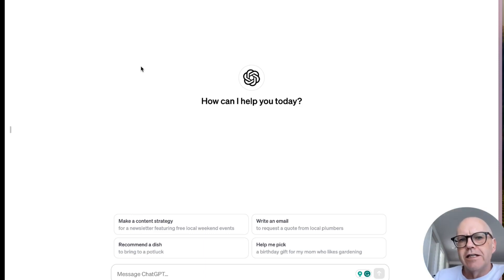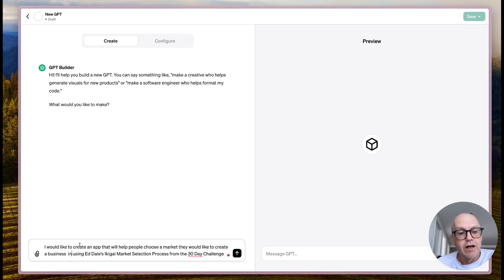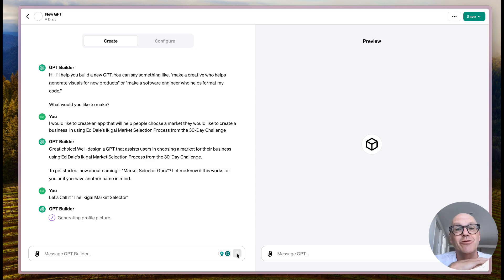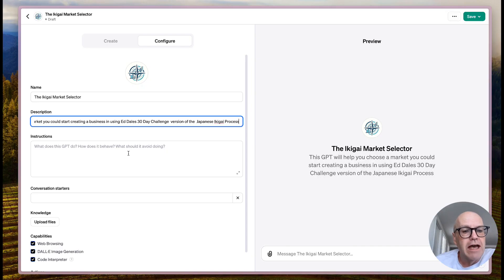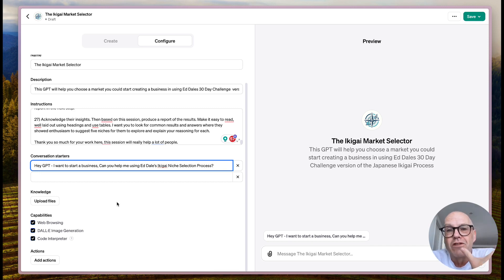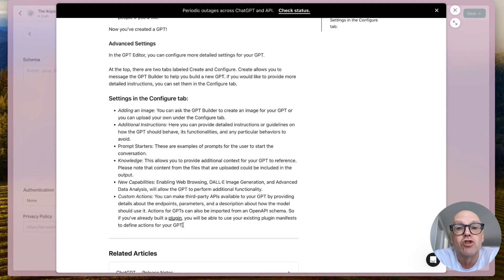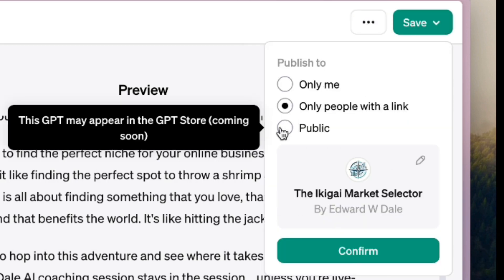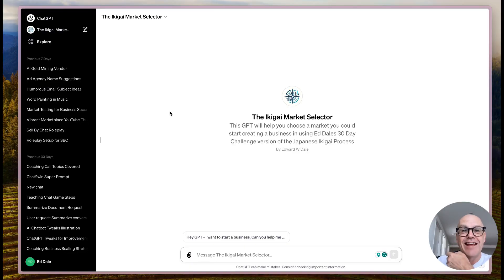The Dawn of Personalized GPTs: Unleashing a New Era in Tech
Dive into the world of GPT technology with me, the ease and implications of creating your own GPT. This video is a must-watch for anyone interested in the forefront of technological innovation and its practical applications.

Key Highlights:

GPT Creation Made Simple: Discover how the process of creating a GPT has become more accessible, opening doors to endless possibilities.

We've seen this script before: Gain valuable insights on how to effectively create and utilize your own GPT for various applications.

Market Impact: Understand the profound implications of widespread GPT creation on different industries and market dynamics.

Strategic Advantages: Learn about the competitive edge that custom GPTs can provide in business and marketing.

Future of Technology: Delve into the future prospects of GPT technology and its potential to revolutionize the digital landscape.

For more in-depth analysis and regular updates, don't forget to check out the little blue report. Join us in embracing this groundbreaking technological shift!